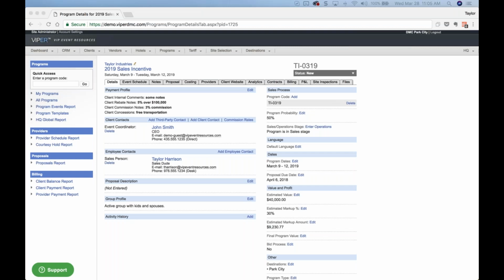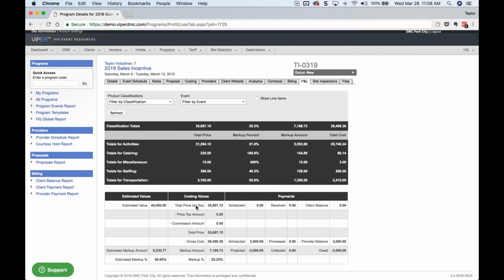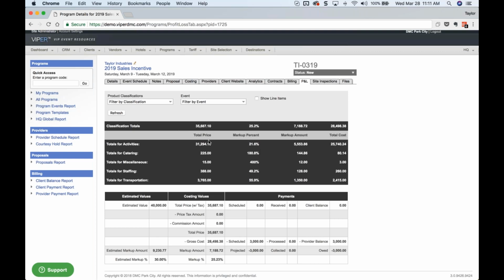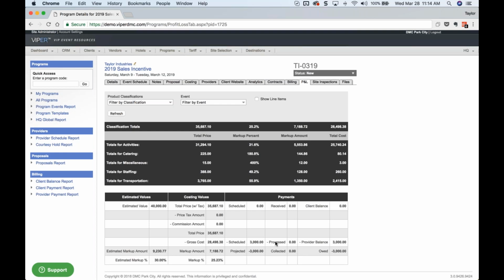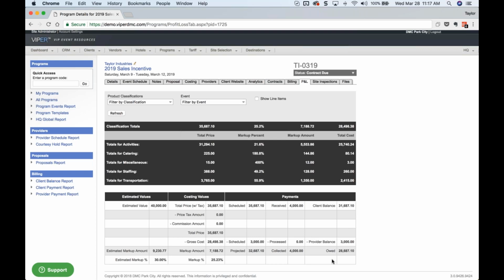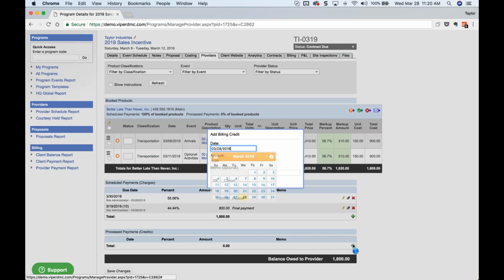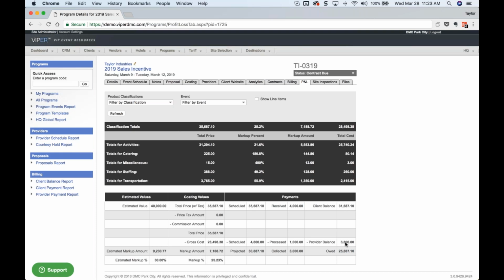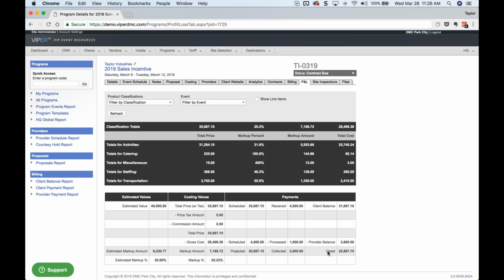Open Webinar - Profit Loss Report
We cover the new Profit Loss (P&L) tab for Programs.